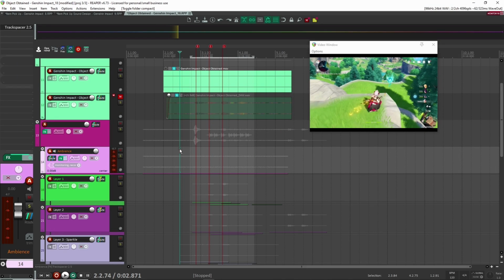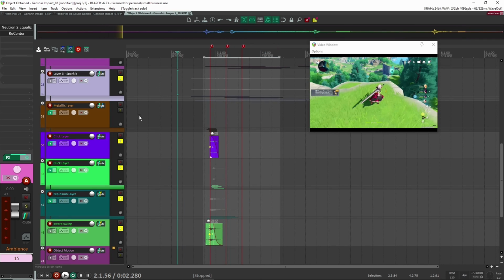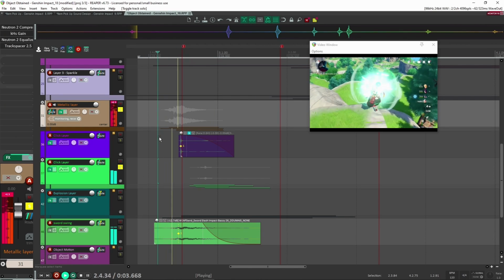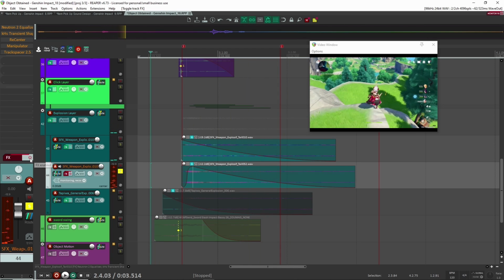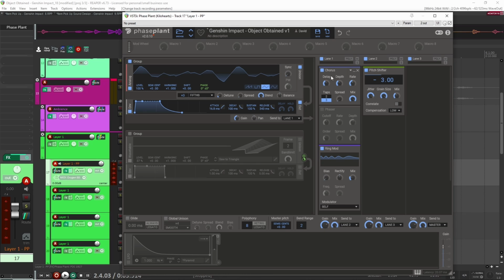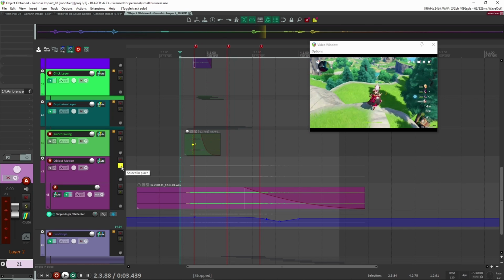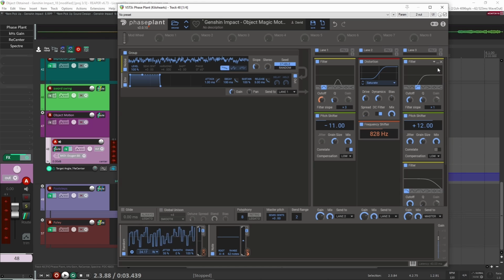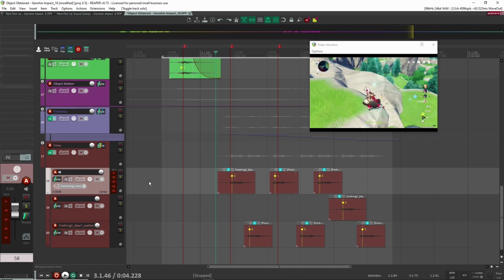Fantasy Sound Design | Break Down Of The Resonance Stone Sound Effect From Genshin Impact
If you want to learn how to create fantasy sound effects in the style of Genshin Impact, then this video is for you!

In this video, I break down the resonance stone sound effect. I'll be going through layer by layer how I made the sound effect. I'll also discuss what sounds I used, how I processed them, and how I mixed everything together for this fantasy sound design clip.

00:00 - The Resonance Stone Sound Effect
01:04 - Ambience Sound Design
02:53 - Resonance Stone Acquired Sound
08:08 - Tonal Elements of the Resonance Stone Sound
11:44 - Resonance Stone Motion Sound
14:44 - Footstep Sounds